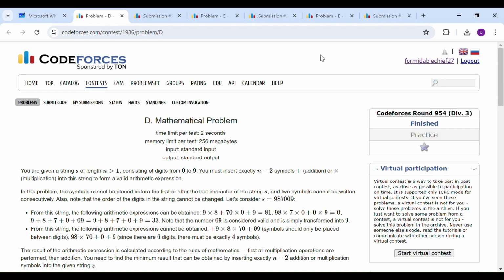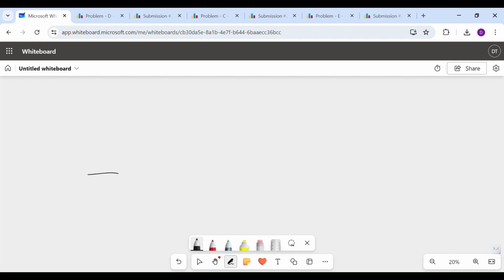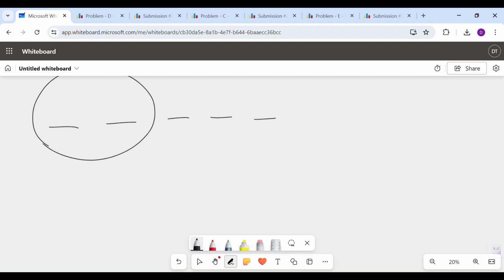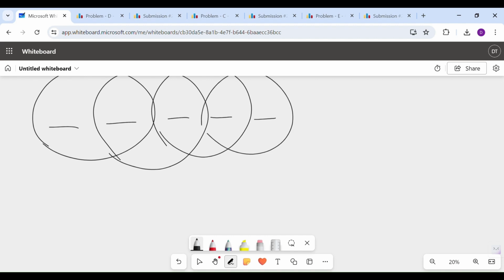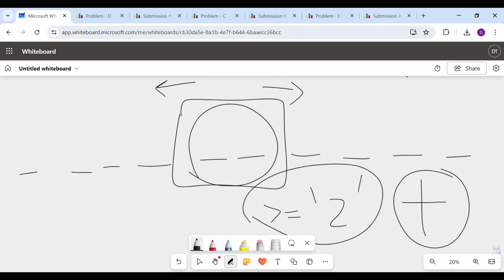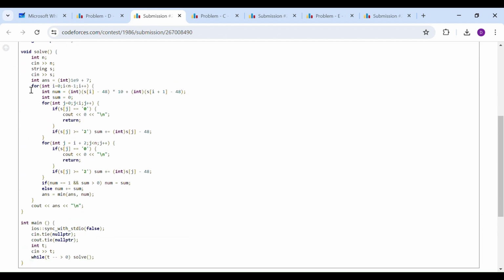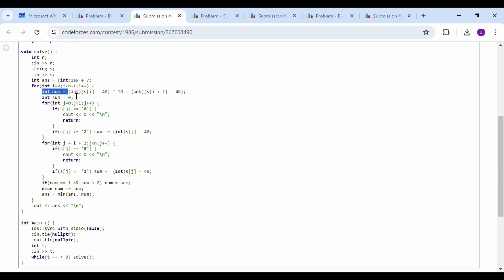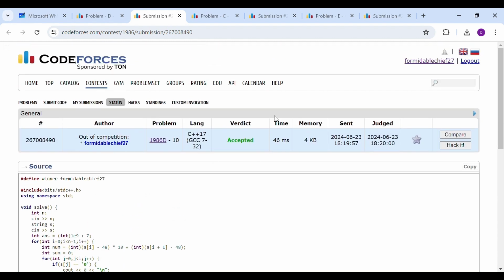Codeforces Round 954 D - Mathematical Problem | Detailed Video Editorial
Codeforces Round 954 D : Mathematical Problem Detailed Video Editorial | English Language | Brute Force + Constructive Algorithms

0:00 - Question Explanation
0:30 - One Number being 2 digit because  n - 2 symbols
1:21 - Logic to find minimum possible answer for all cases
1:54 - Where to Add / Where to Multiply
2:40 - Finding Answer for one possible case
3:40 - Code Explanation